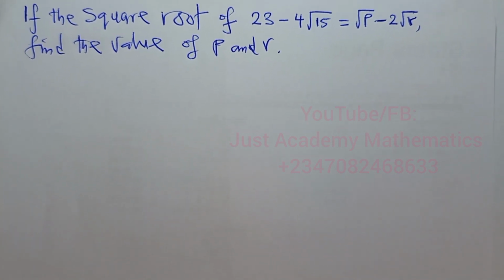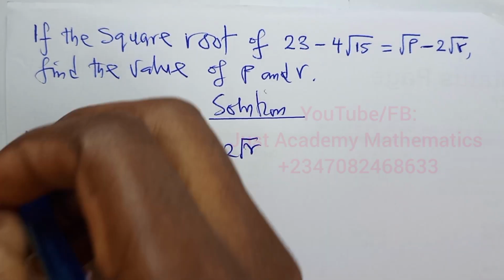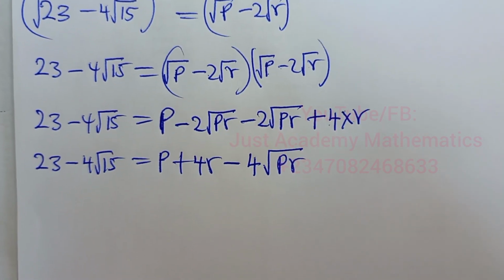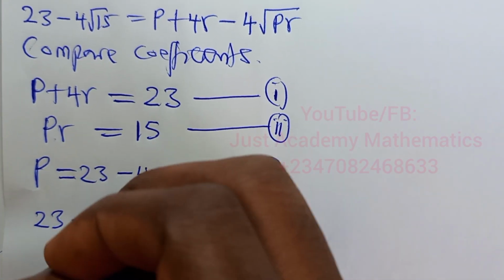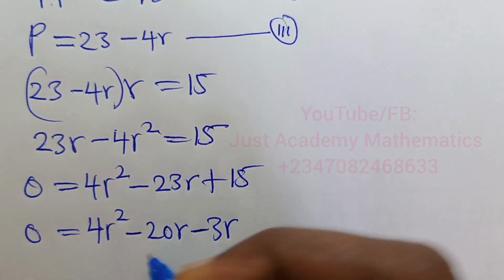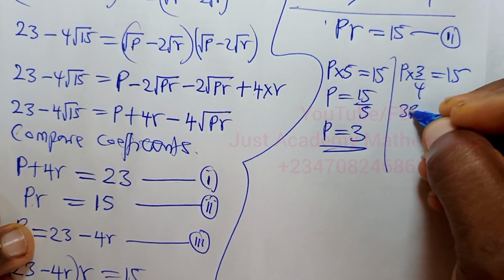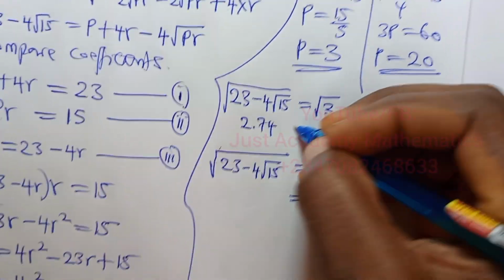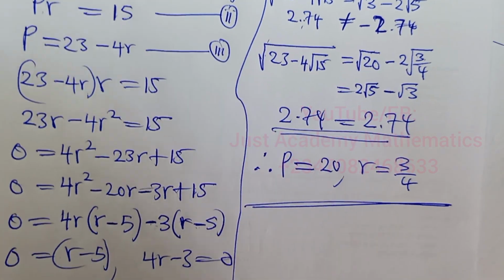Square root of a Surd - by A. C. Okocha